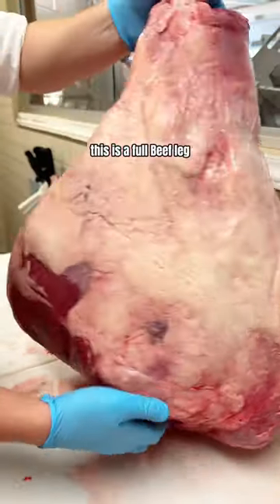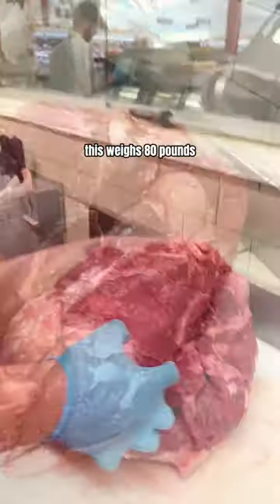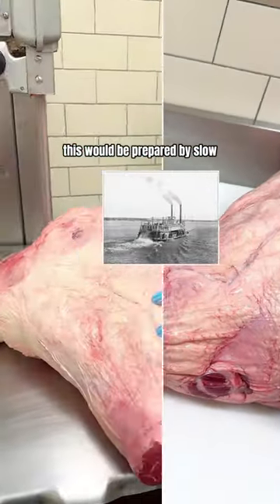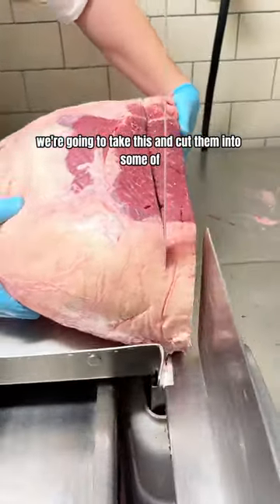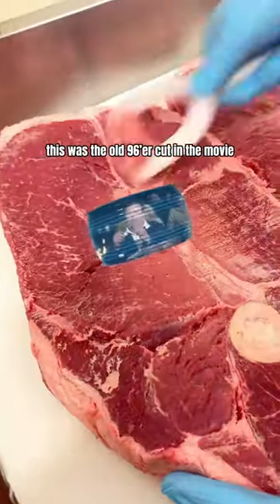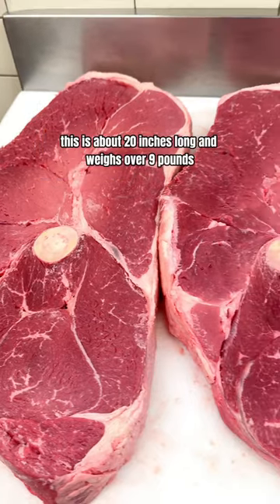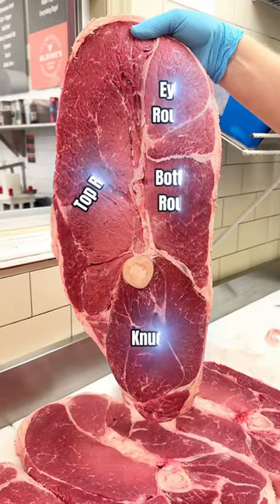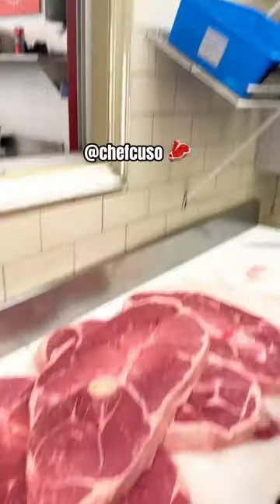Now that’s a big steak! 😮 🥩